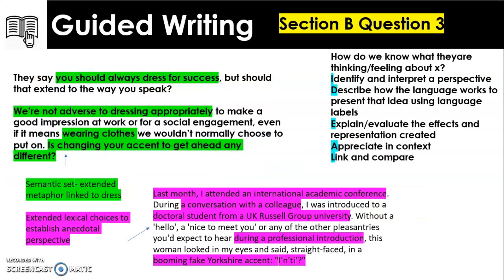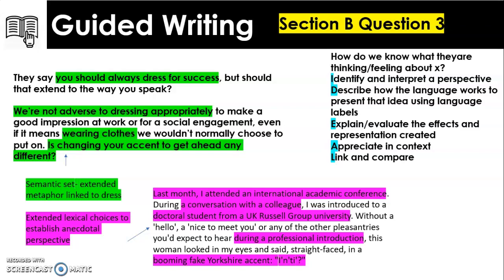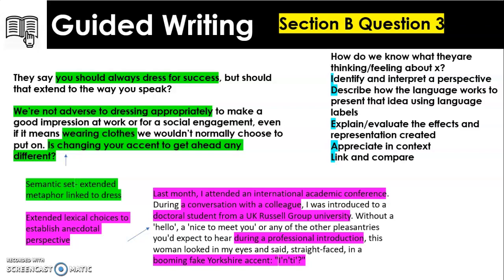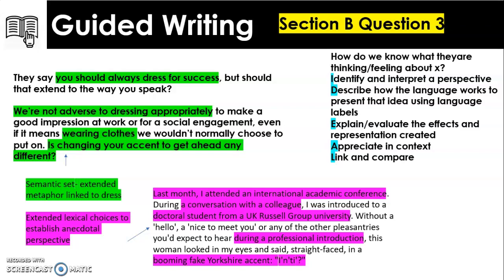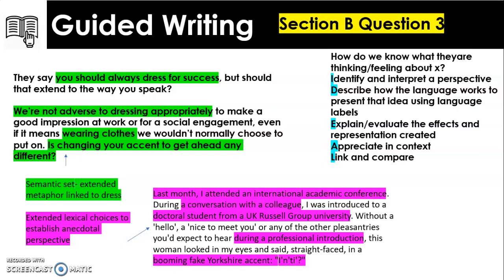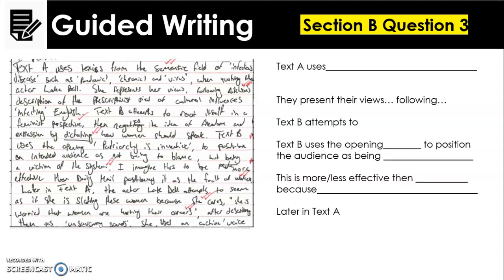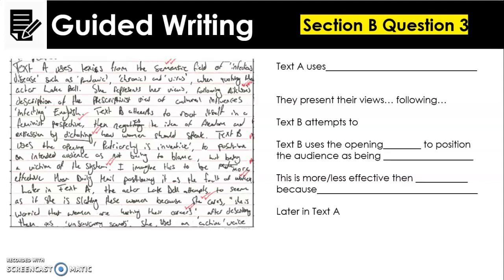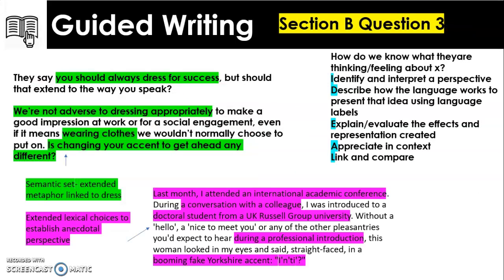Social Diversity Lesson 8b: Paper 2Section BQ3 Accents